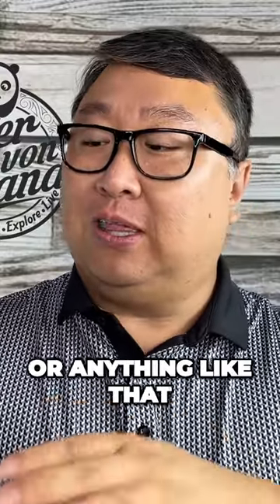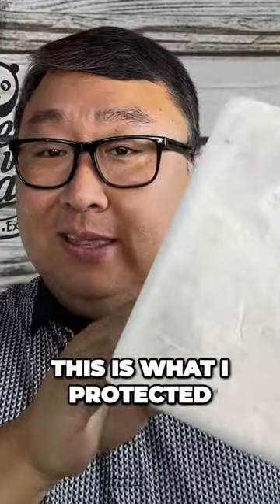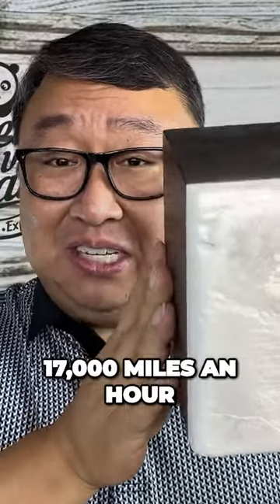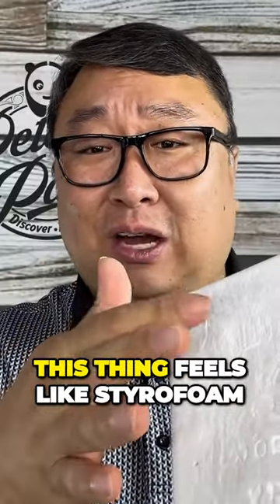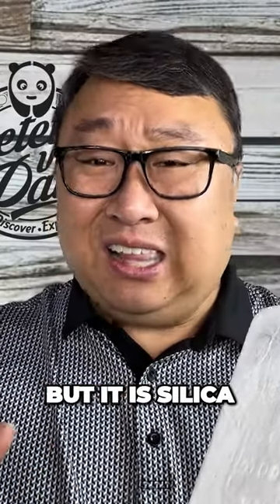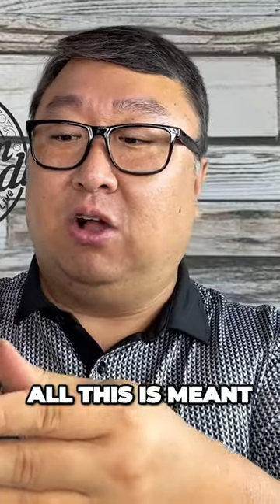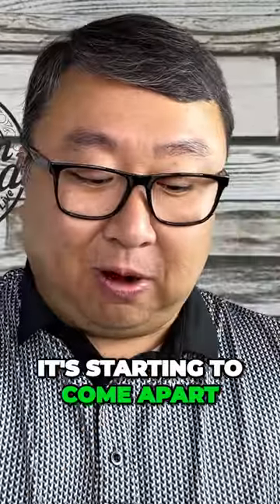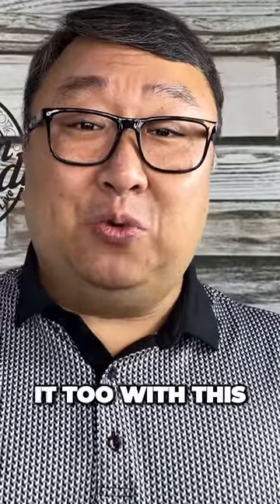Space Shuttle Heat Tile Or Not?